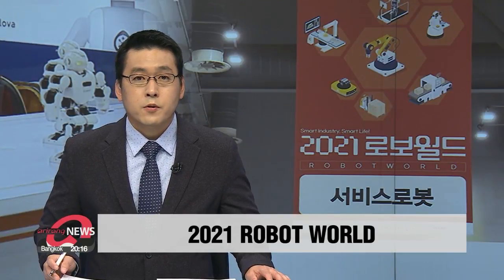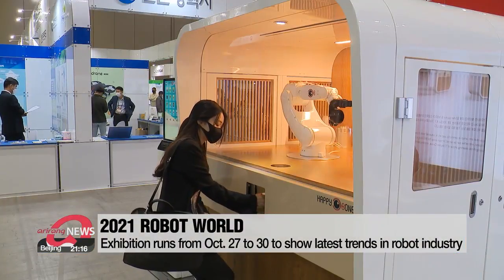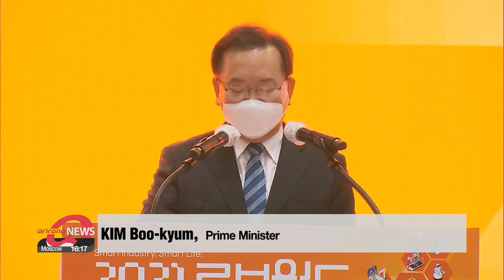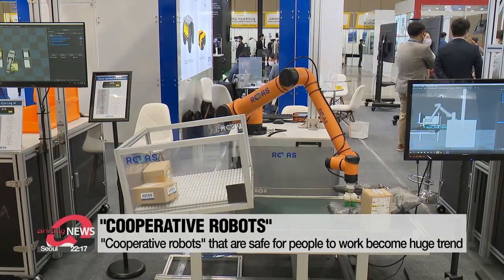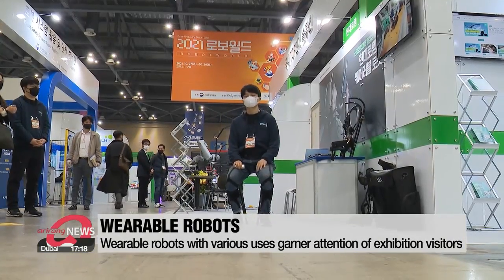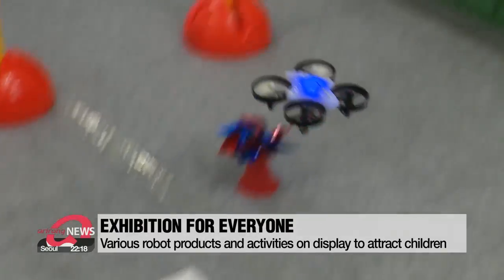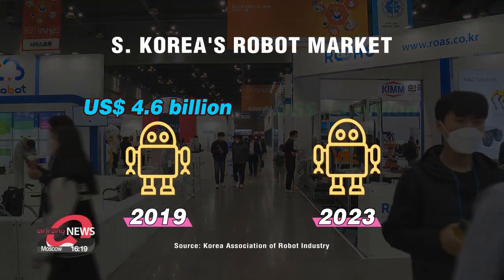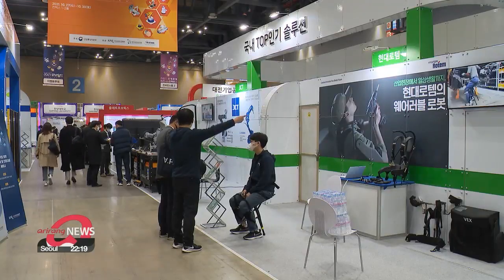2021 Robot World exhibition kicks off in South Korea to show latest industry trends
최신 로봇 트렌드가 한 자리에...2021 로보월드 개막

The 2021 Robot World exhibition is now on.
Visitors can check out the latest tech as well the up-to-date industry trends.
Some 2-hundred firms from 20 different countries are taking part.
Kim Sung-min provides a glimpse of what to expect.

This robot can select specific items and place them so that they're ready to be packed.
By simply touching the screen, a robot barista makes you a cup of coffee and even waves good-bye.
This walking robot might look cute but it can also carry heavy objects to hard-to-reach places.
All,... are just a tiny part of this year's Robot World exhibition.

"While robots were mainly used for manufacturing in the past,... now they are very close to our daily lives. Robot industry people,... please know that the future of the country's robot industry is in your hands and you have the government's full support.

Undoubtedly,.. the most attention grabbing trend this year is what's called "cooperative robots."
Flexible, human-like arms carry out multiple tasks from distribution to production.
What's most remarkable,... is that they are safe enough for people to work close to.

"Originally,... industrial robots cannot function in the same place as people so they were used specifically at manufacturing sites. But cooperative robots can be used near people like in service areas."

Wearable robots is another hit item that you won't want to miss.
Some are for daily use,... such as to help the elderly or those who are undergoing rehabilitation.
Others are for hazardous industrial environments like this one.

"Right now, I'm in a wearable robot suit that allows me to carry heavy objects. Using this hook, I can lift these huge stacks of water bottles without any problem. Let me try."

But the exhibition is not just for adults.
There are tons of products on display for children,... like these robot blocks,... and drones that visitors can try for themselves.

"We think that Korea is very innovative and gives very high quality products for less of a price... So if you are interested in Korean made technology,... this is the place to be and get all in one show."

As of 2019,.. South Korea's robot industry was worth around 4-point-6 billion U.S. dollars... and the government aims to expand that to around 13 billion by 2023.
Marking the 16th year, the exhibition is expected to help the country's rapidly growing robot industry expand even further.
Kim Sung-min, Arirang News

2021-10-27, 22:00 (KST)